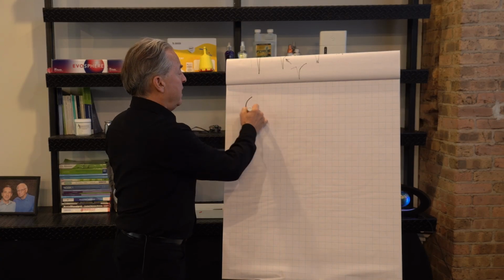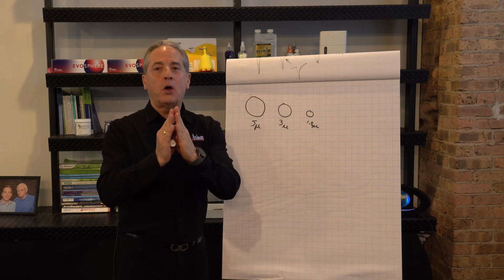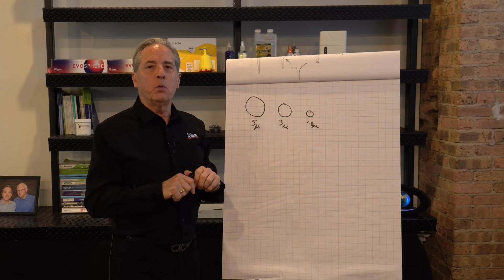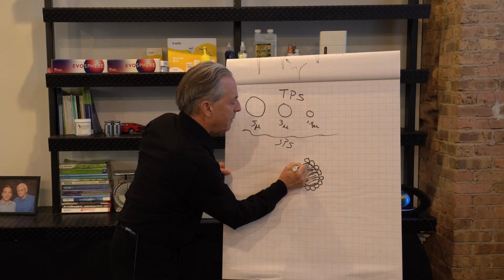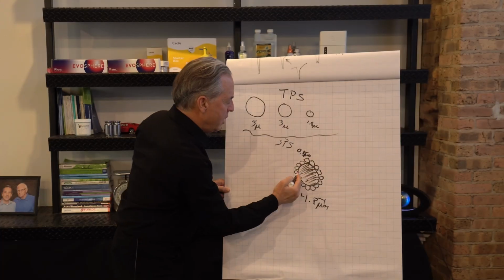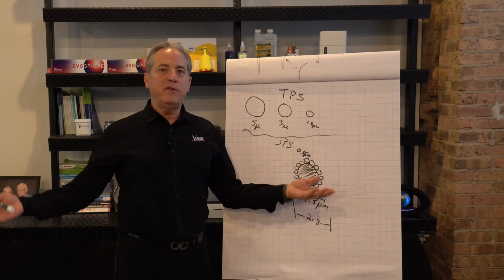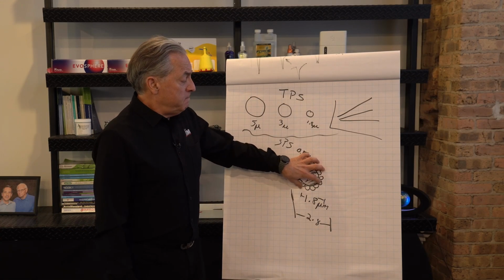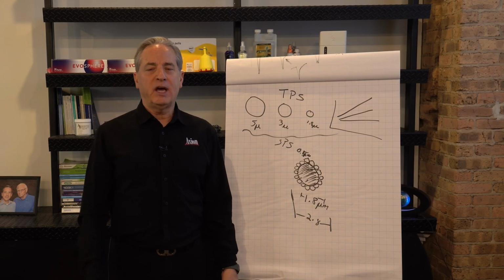Are Smaller HPLC Particles Always Better - Totally Porous vs Superficially Porous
Dr. Lee Polite from Axion Labs ponders, are smaller HPLC particles always better, specifically looking at totally porous vs superficially porous particles